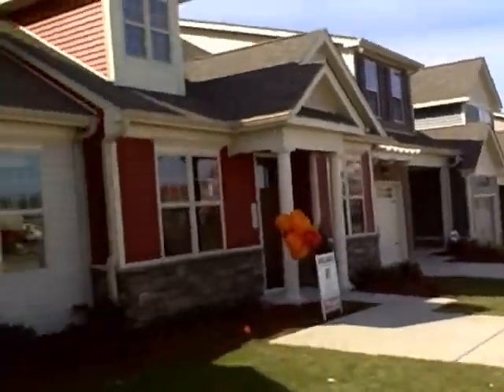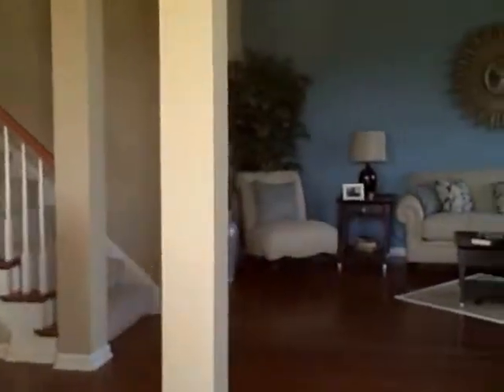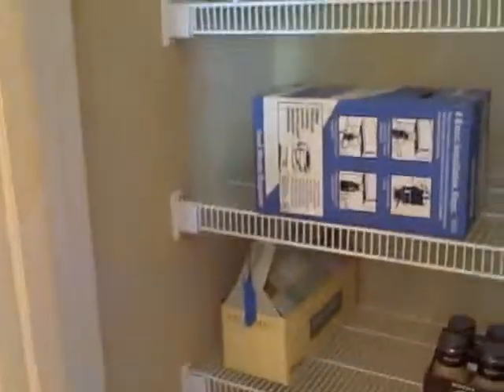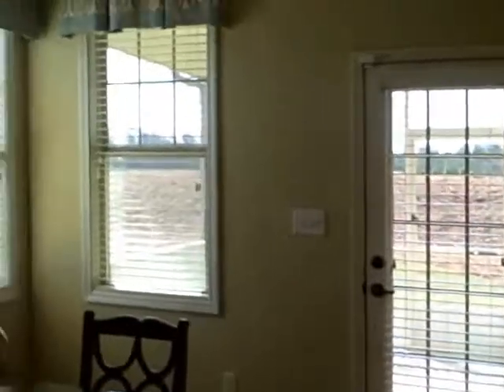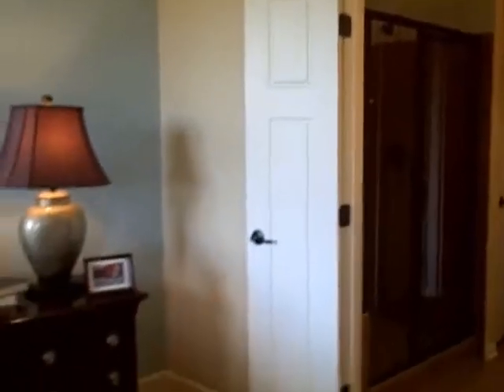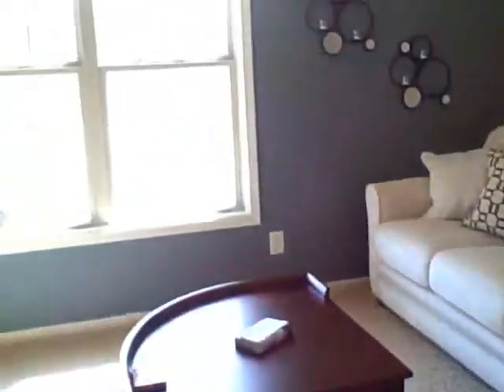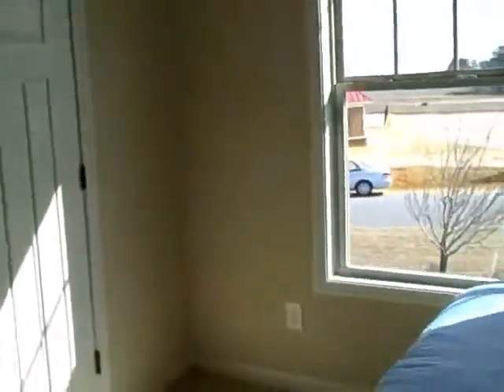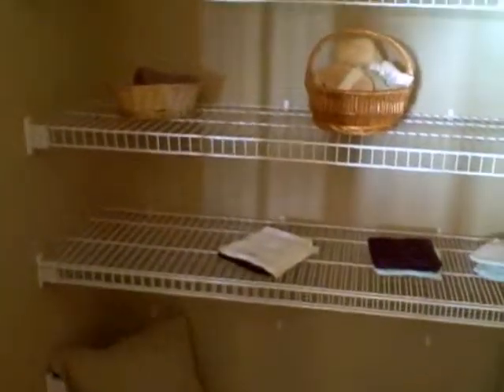The Village at Cleveland Springs Town H